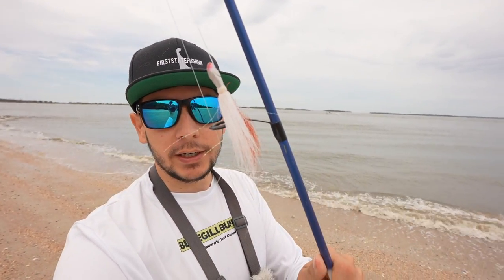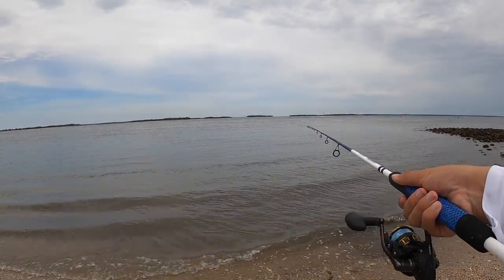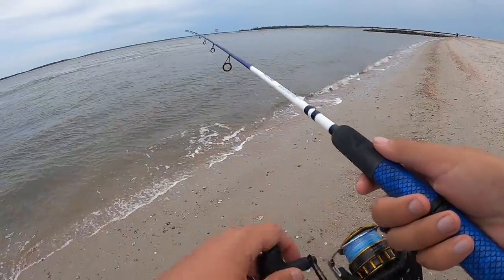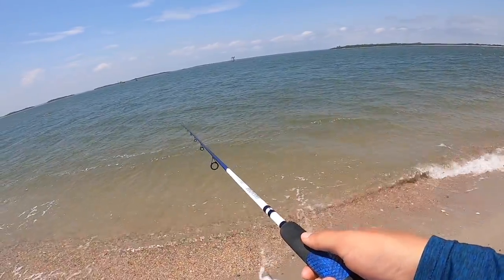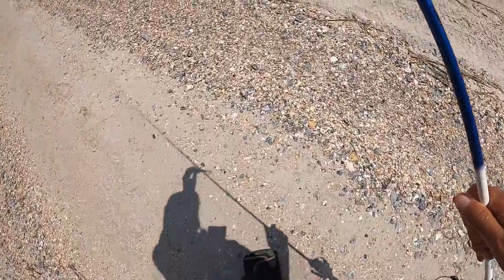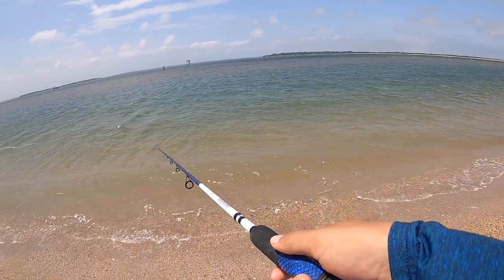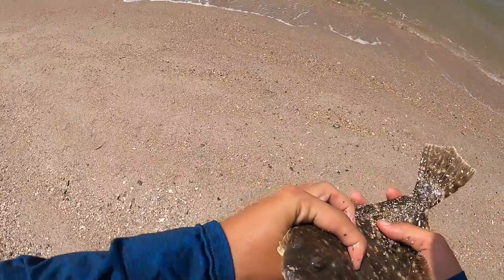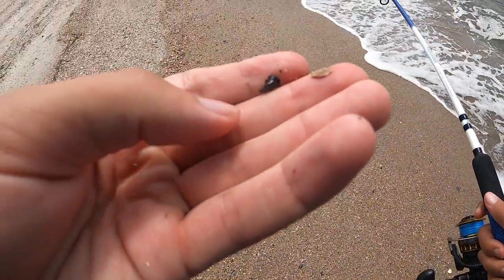Using BACON as Fishing Bait (Does it work?)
Fishing the BEACH for whatever bites using BACON!? Will this work? We head out to go saltwater fishing at a beach in North Florida. I've heard that bacon can be used to catch different types of fish in the saltwater. We know that there are a bunch of fish around, especially flounder on these beaches. Hopefully we can locate some fish and hook into something with the bacon, while also possibly find some more shark teeth along the beach!! I did not expect for this to happen..

Let me know if you guys like these saltwater beach fishing adventures and flounder fishing videos and if you'd want to see more fishing videos like this!

Film/Edit Equipment:
-GoPro

Fishing was done from a beach in Florida

FirstStateFishing

tight lines